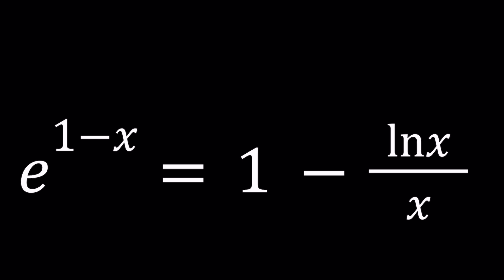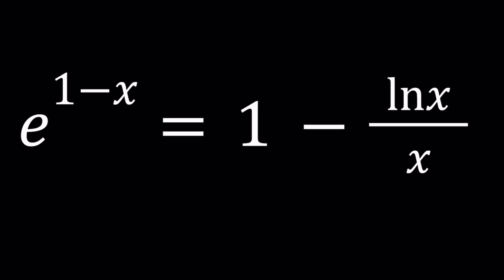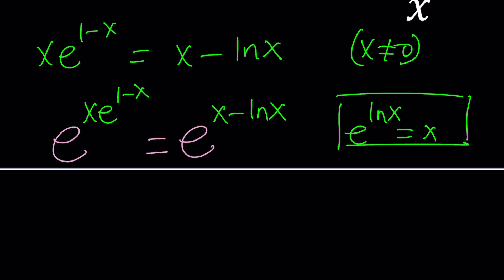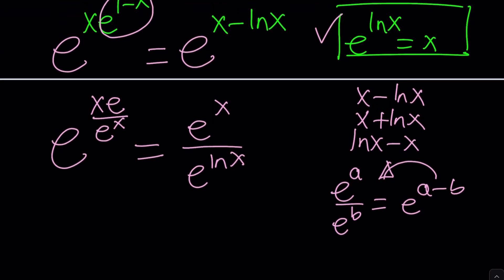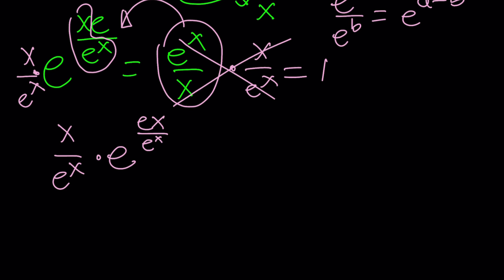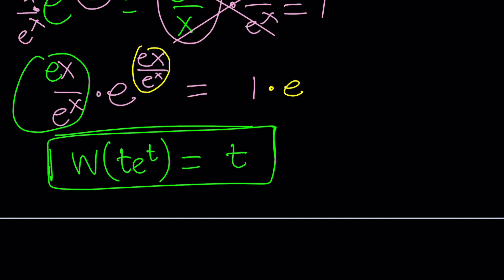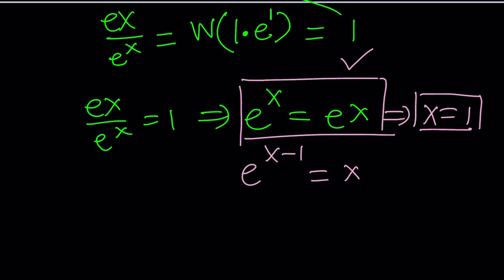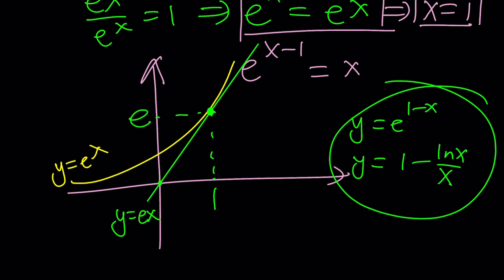An Interesting Homemade Equation